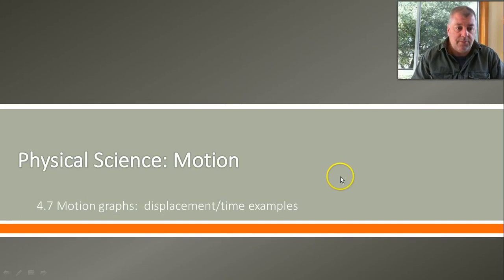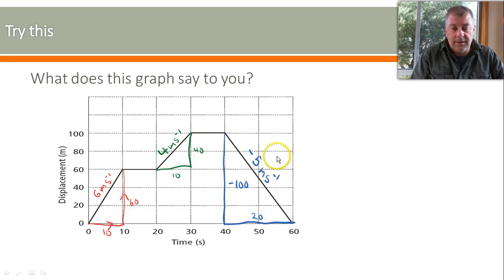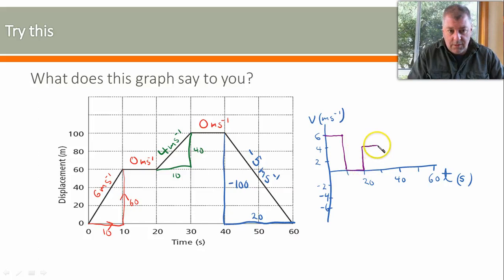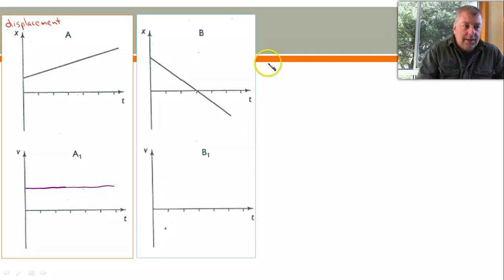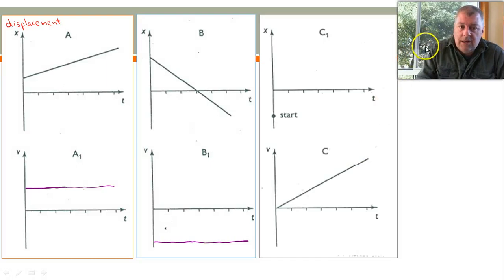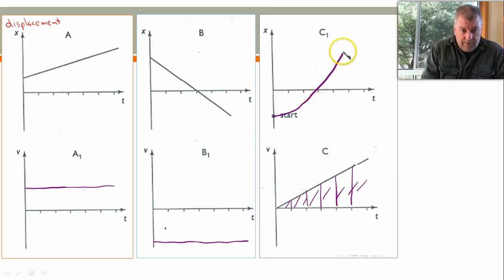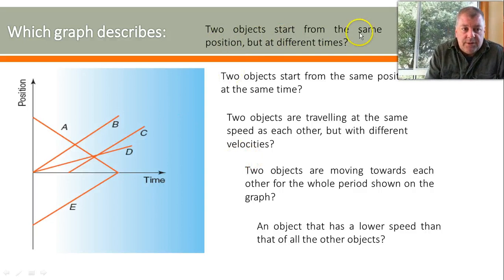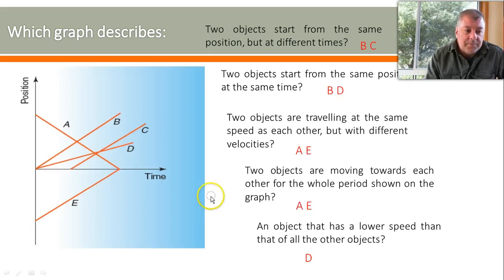PhysSci 4 7 Motion